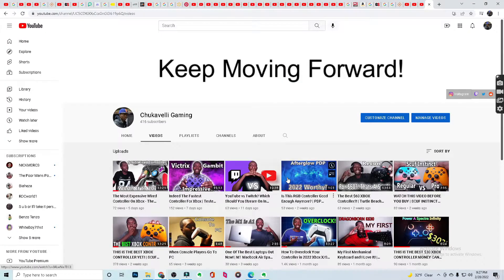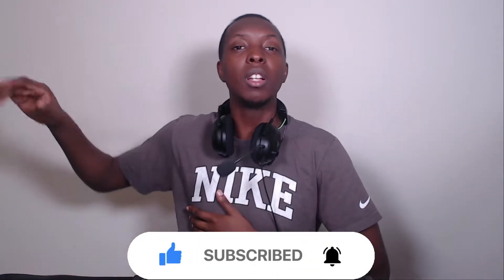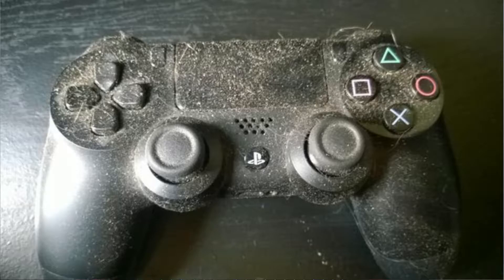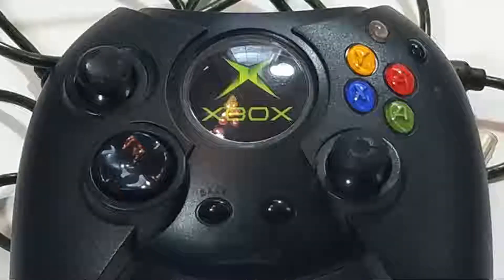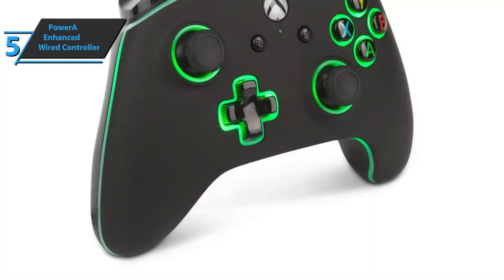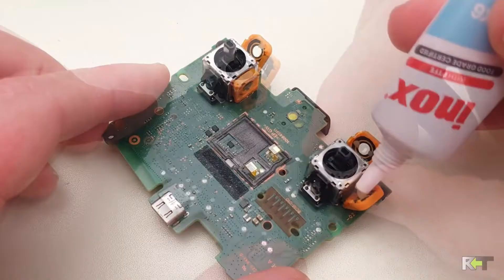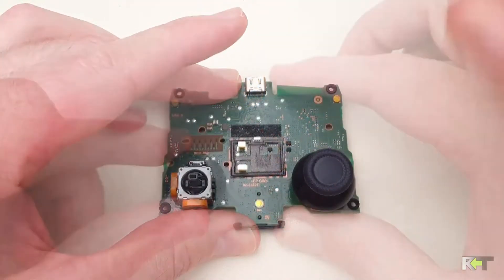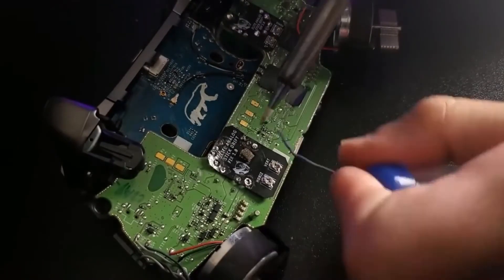Stick Drift Explained | Everything You Need To Know | Prevention, Causes, Options!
Today you learn everything there is to learn about stick drift. PAY ATTENTION IT COULD SAVE YOUR LIFE ONE DAY!

00:00 - What is Stick Drift
0:52 - What causes Stick Drift?
1:25 - Why does Stick Drift exist in 2022?
4:15 - Fixes for Stick Drift
6:38 - Prevention